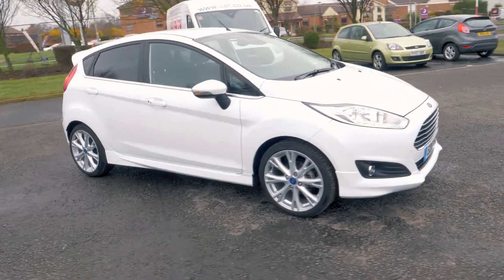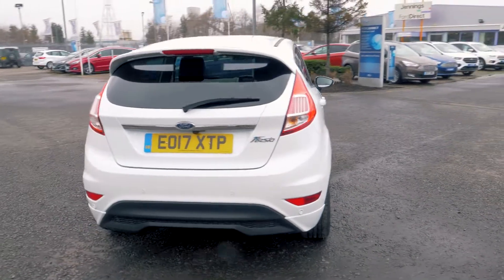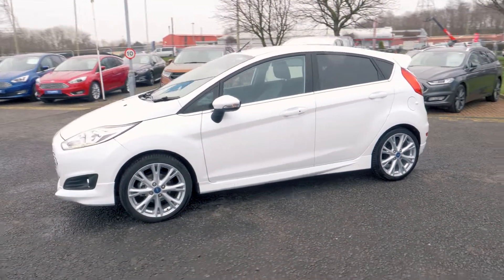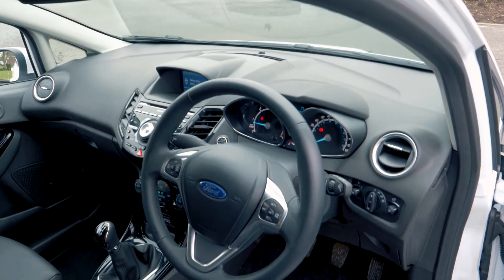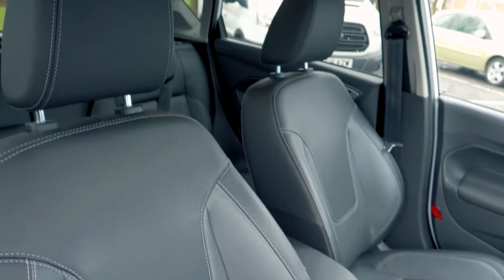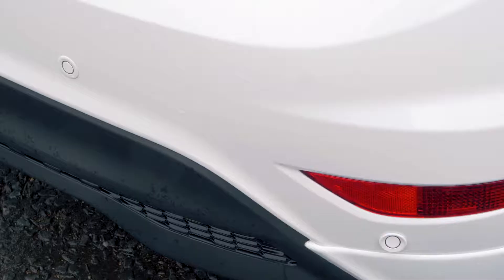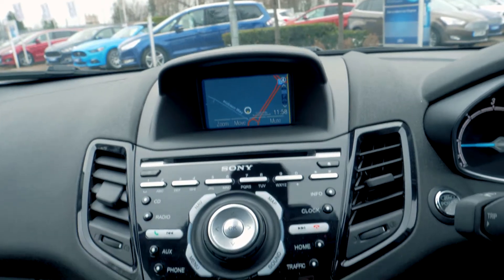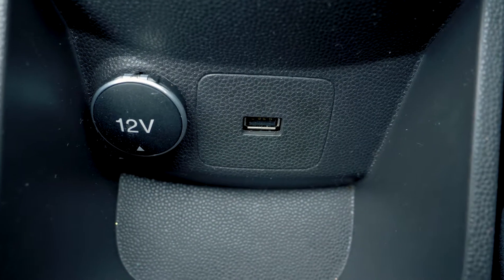Used Ford Fiesta 1.5 TDCi Titanium X 5dr Hatchback